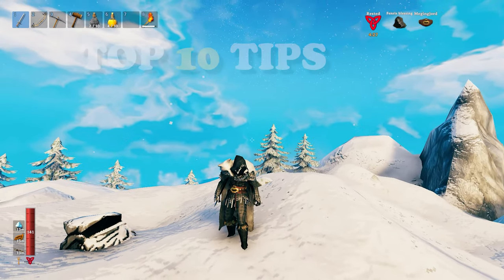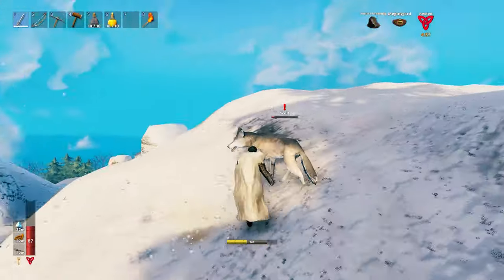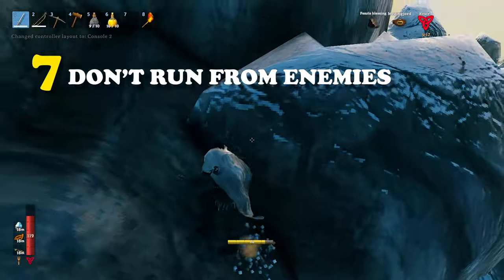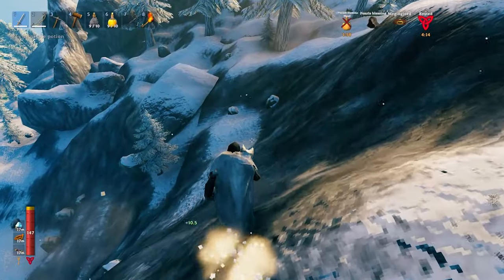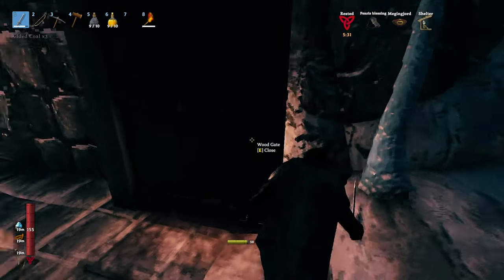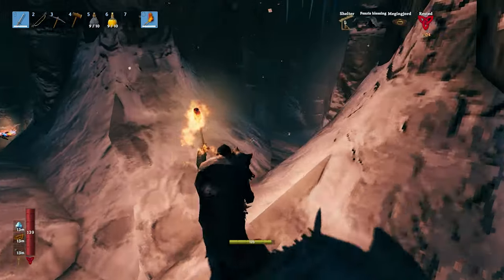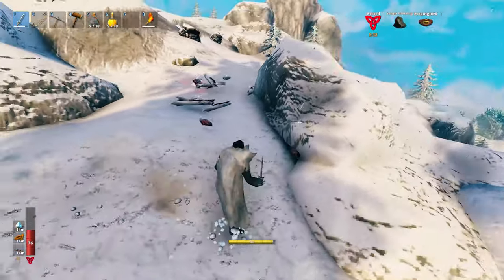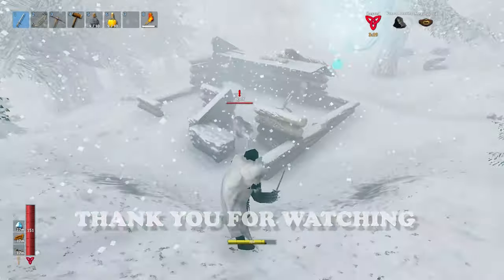Valheim Hardcore: Top 10 Tips for Mountains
Hey there, tired of getting your frozen viking beard stuck in all kind of dangerous situations on the mountain? Feel free to check the video and the tips for making the mountain experience a bit safer and more rewarding! :)

0:00 Intro
0:24 10. No fighting around slopes
0:48 9. Run around wolves
1:19 8. Avoid stone golems
1:58 7. Don't run form enemies
2:25 6. Preserve your stamina
3:08 5. Rest by the braziers
3:31 4. Bronze from braziers
4:06 3. Cave navigation
4:41 2. Weapons out at all times
5:28 1. Avoid Blizzards